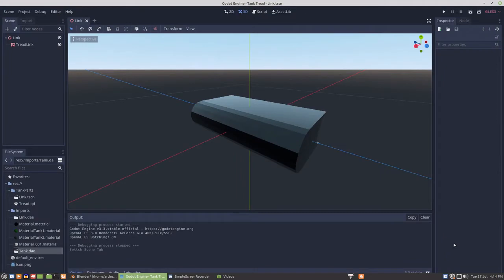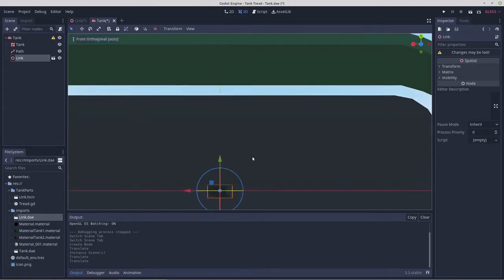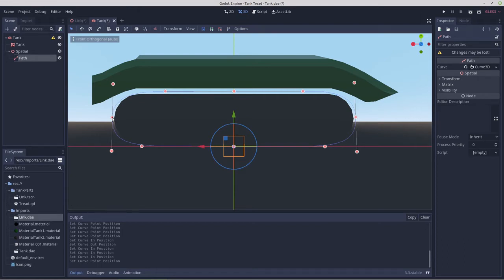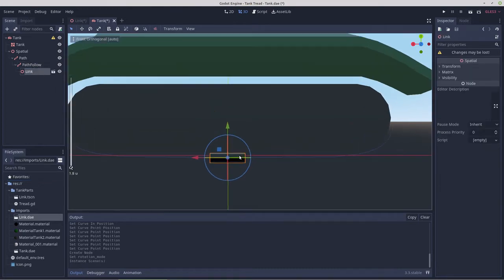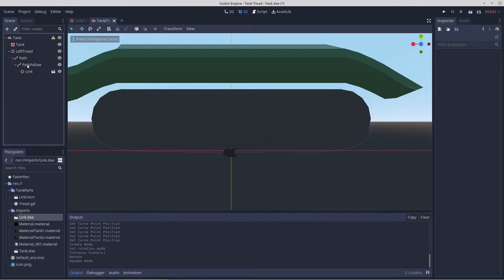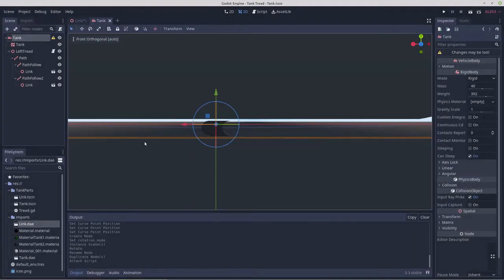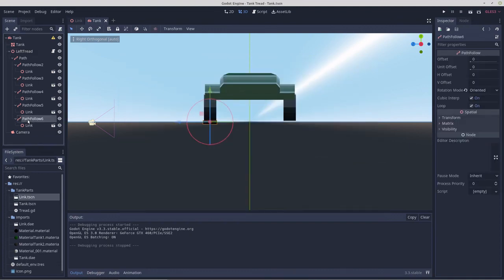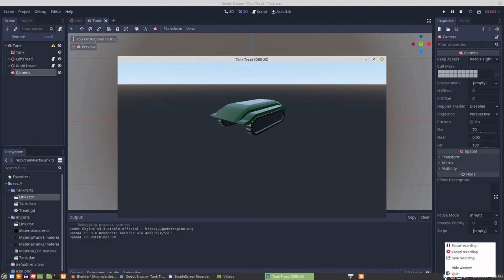Godot 3D- Moving Treads on Tank Body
Importing the Blender model and getting the treads running on the Tank Tracks in Godot 3D Tank effort.